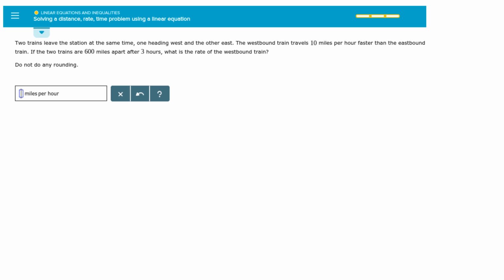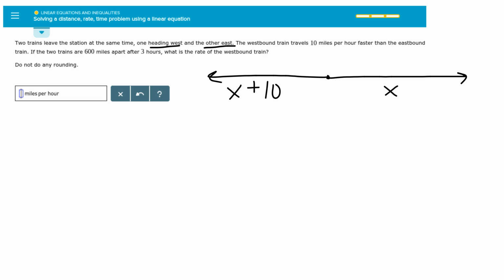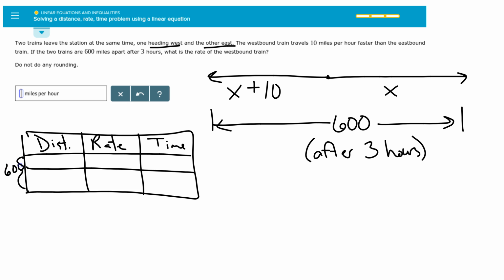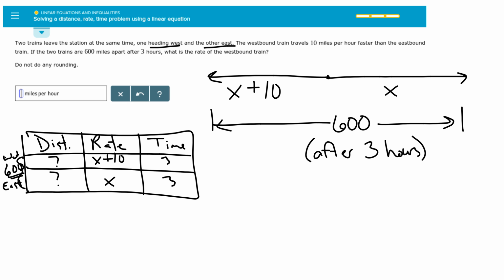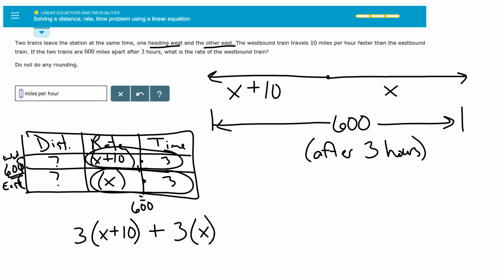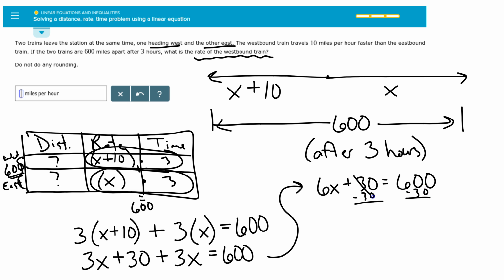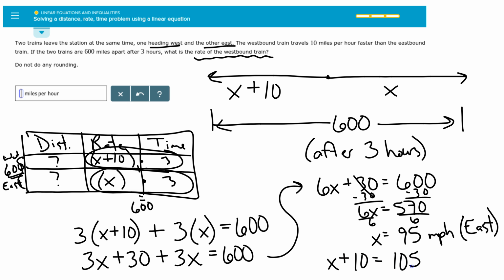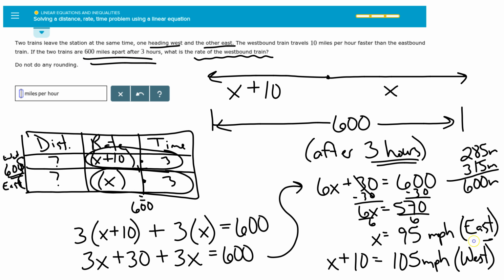distance rate time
solving problems involving distance, rate, and time (two trains traveling in opposite directions)